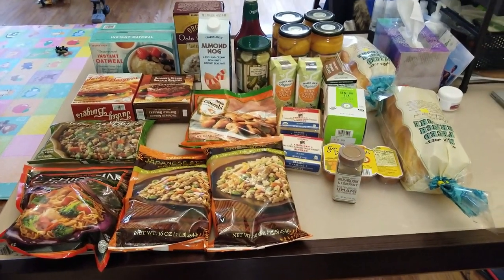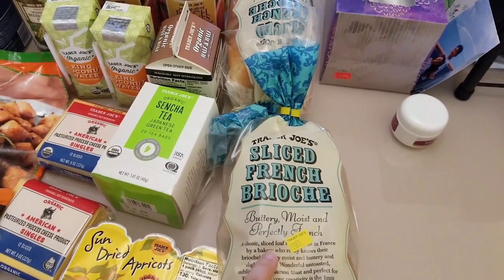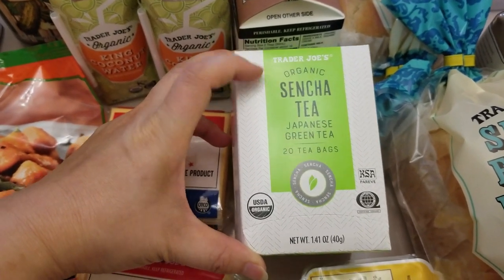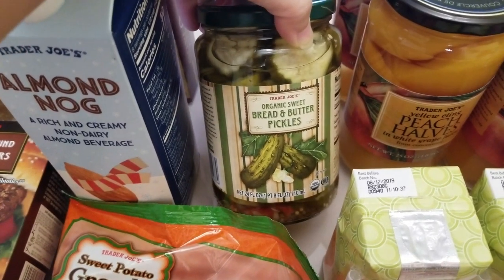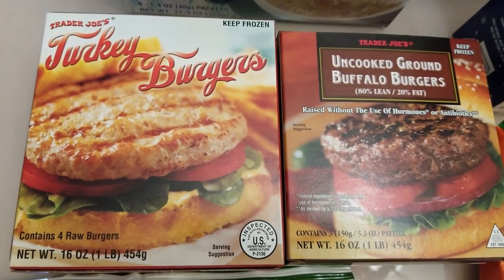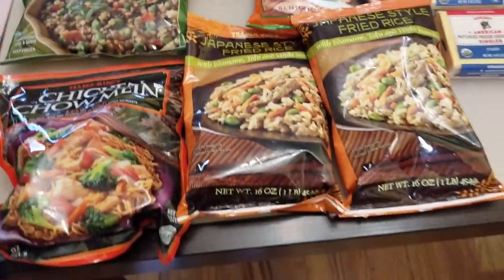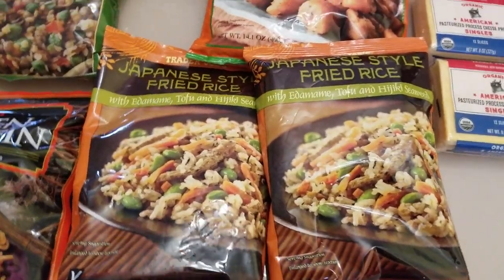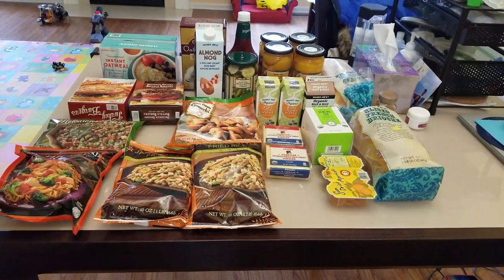Trader Joe's Grocery Haul | Dec 30, 2018